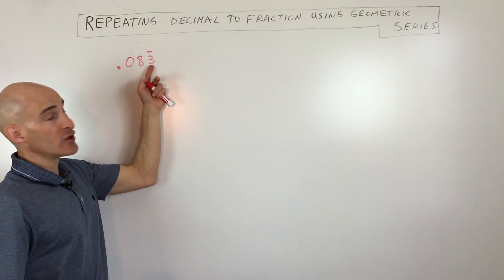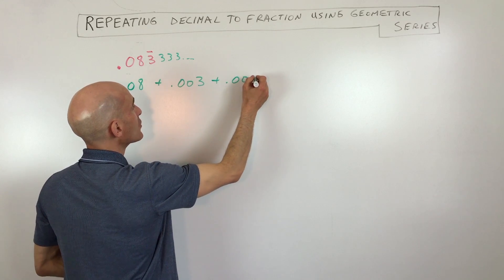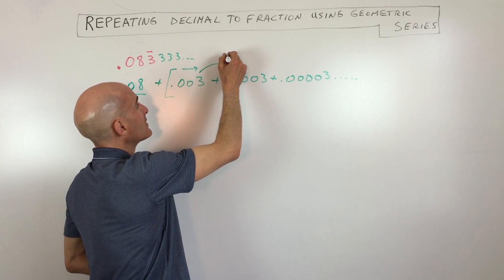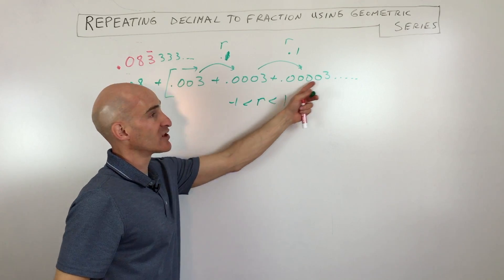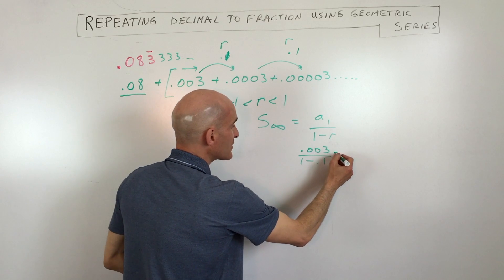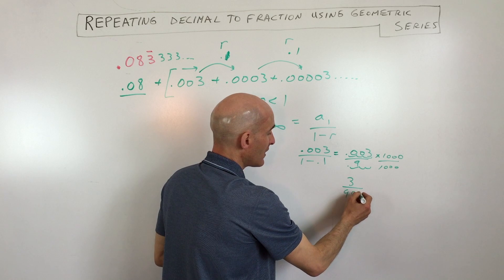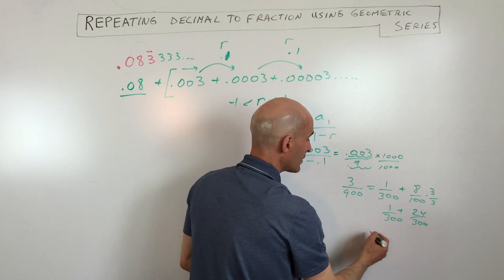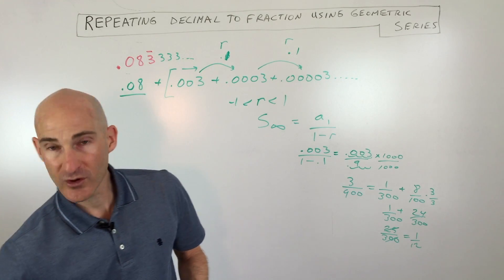Repeating Decimal to Fraction Using Geometric Series(Challenging)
Learn how to convert repeating decimals into fractions in this free math video tutorial by Mario's Math Tutoring. We go through a more challenging example in this video.

Timestamps:
00:00 Intro
0:21 Example 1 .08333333... Changing to a Fraction
0:37 Separate the Repeating Part From the Non-Repeating
1:18 Notice the Repeating Part is an Infinite Geometric Series
1:52 Infinite Geometric Series Formula to Find the Sum
3:18 How to Double Check Your Answer